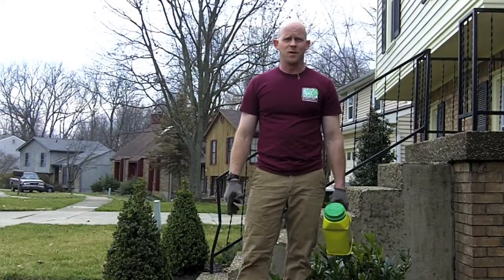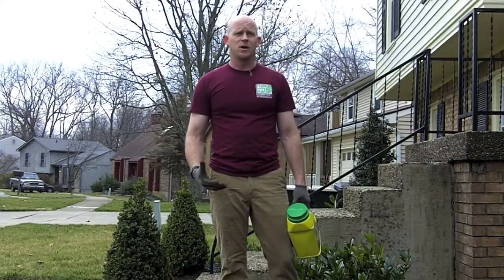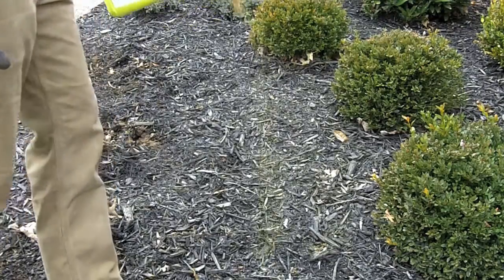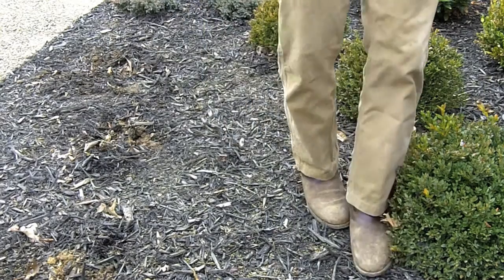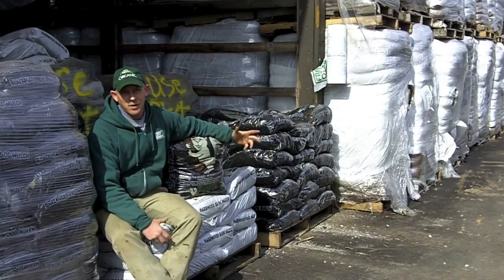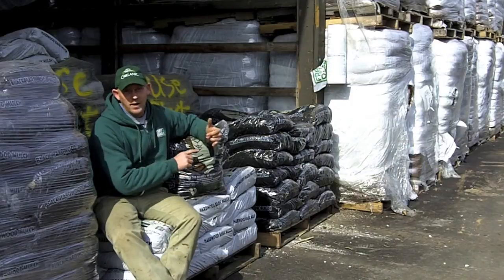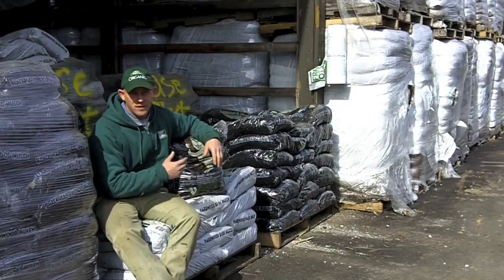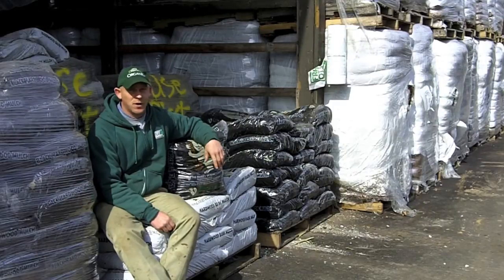Spreading Mulch - Mulch Delivery Louisville KY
Description At Frank Otte Garden Center, Bardstown Road, we have several types of mulch all of them working basically the same as far as moisture retention, moderation of soil temperature, and weed suppression. They do differ in texture, color, decomposition rates, and application uses. Some are work better on hills, others take longer to break down, and some even help slightly acidify the soil as they break down. Everyone has different needs does not need the same kind of mulch that is why we carry several different varieties of mulch. Click on the link above to learn more about the corresponding mulch and how you can purchase online, schedule your mulch delivery (Louisville, KY and surround areas) or pick up in store. Our knowledgeable staff is standing by to help you with your choice